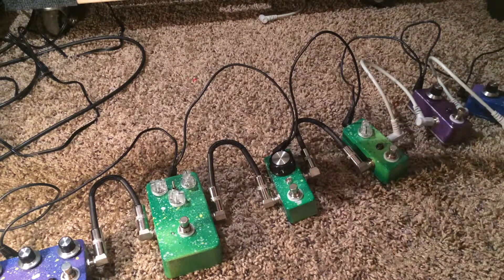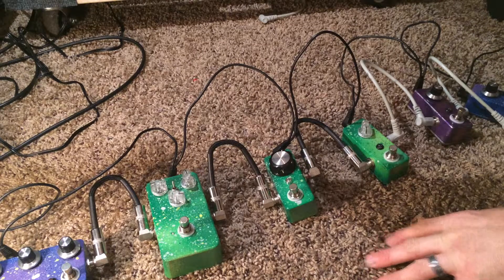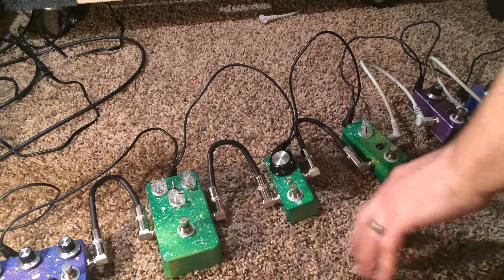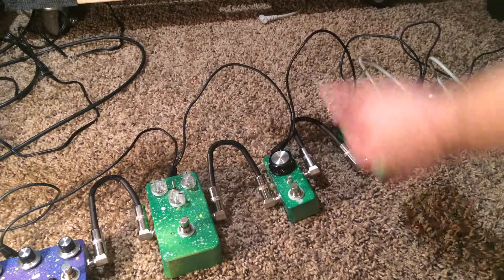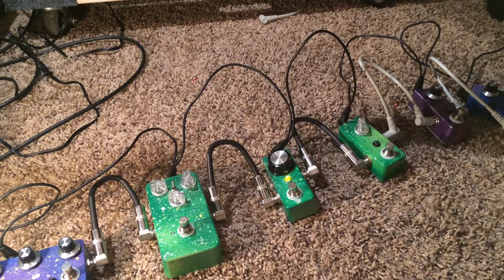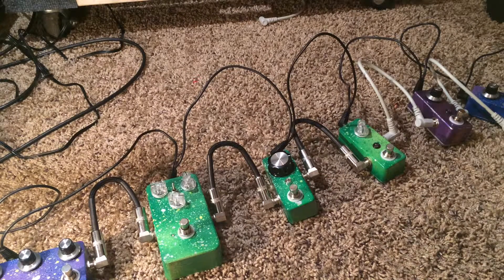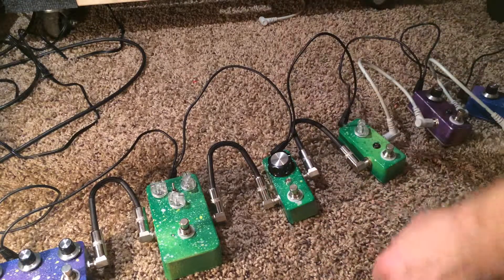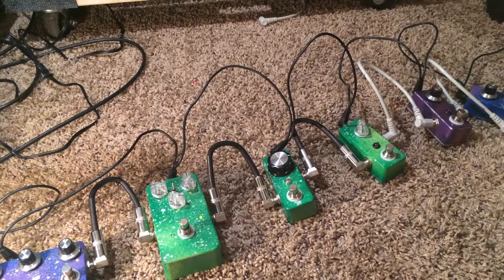Opamp Mini Muff Modded for DOOM! DJENT Built By Ryan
Took a mini pedal classic and overhauled it heavily to be a beast in a mini box.